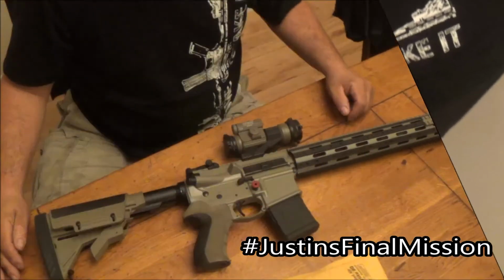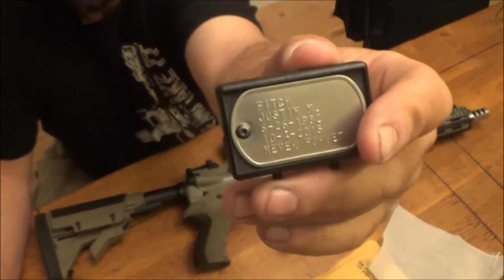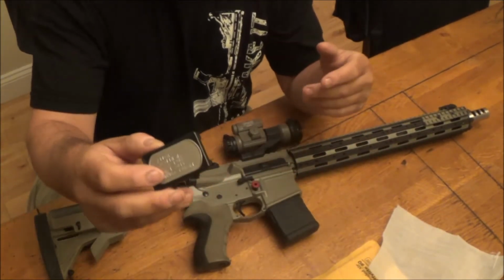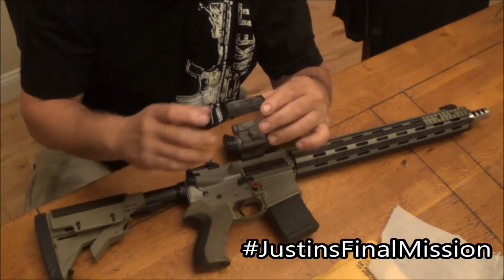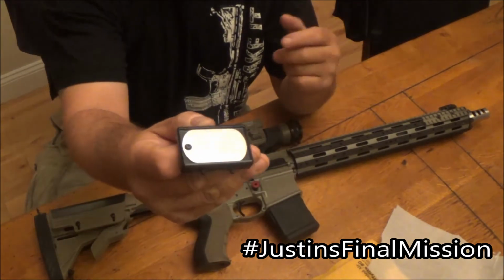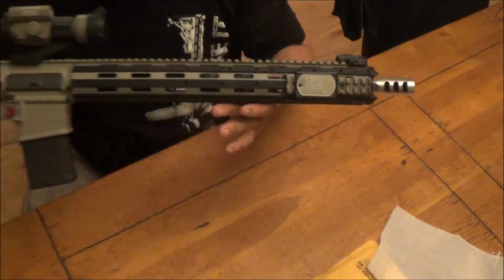Mail call from BryMcKown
JustinsFinalMission 30/100

Hey Guys. Just got a package in the mail from Brymckown.
Also check out Alonewcompany for these dog tags.